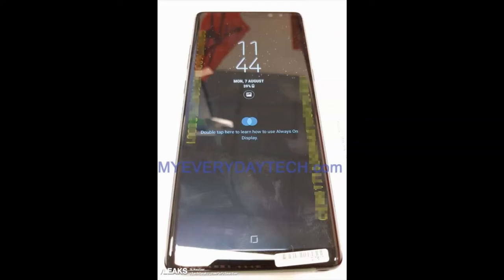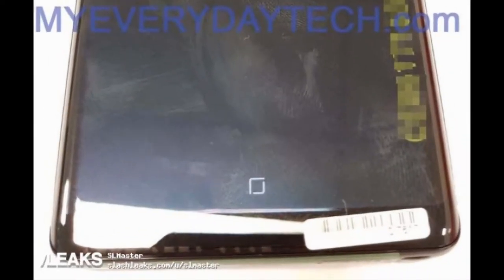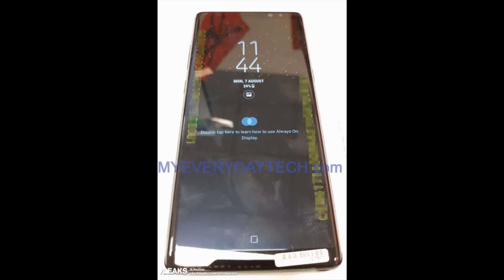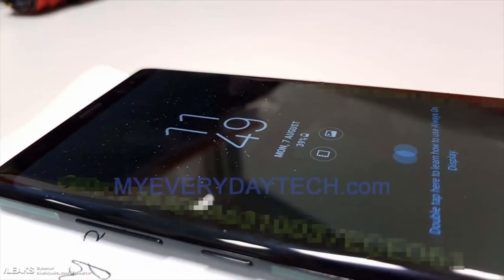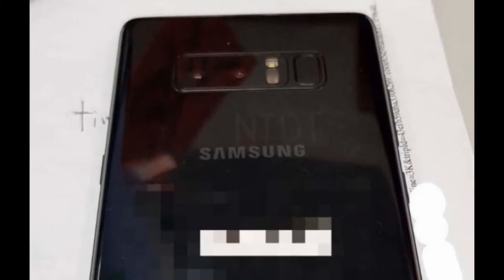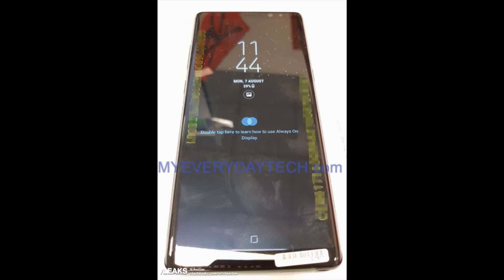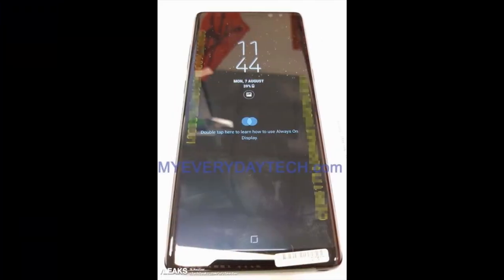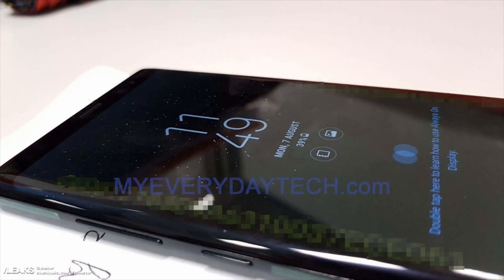Samsung Galaxy Note 8 LIVE PHOTO LEAKED ! THIS IS YUUUUGE!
Finally,after all the renders and rumors,leaked images of the Samsung Galaxy Note 8 in the flesh!